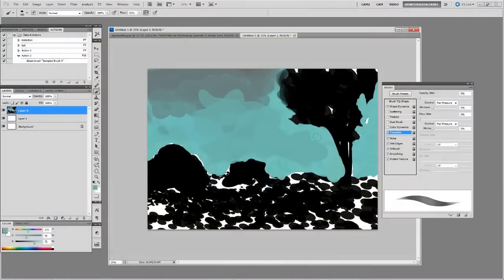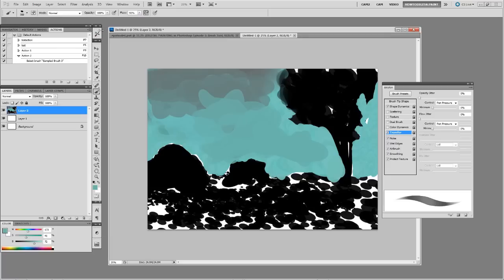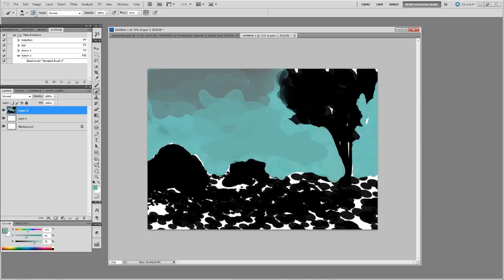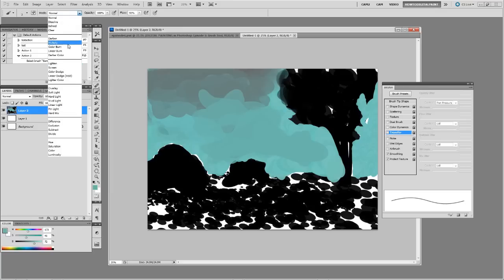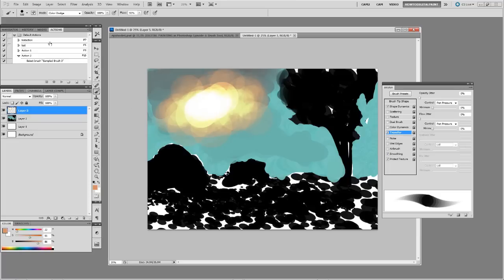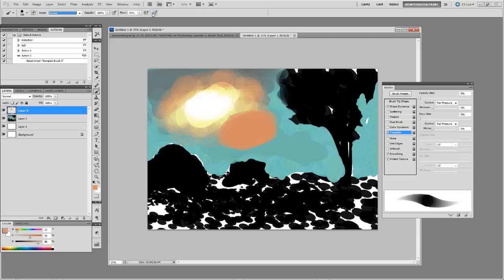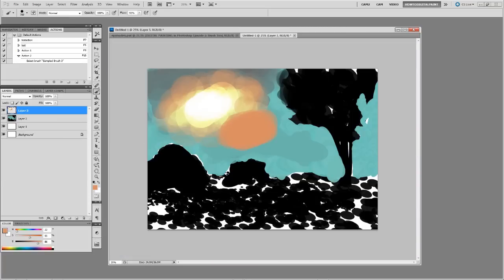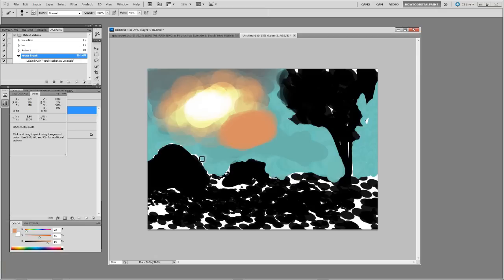Digital Painting in Photoshop -- Episode 6: Brush Tool (Part 2/2)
1. Brush Settings
2. Saving Brushes/Tools
3. Managing Sets
4. Brush Modes
5. Hotkeys/Actions